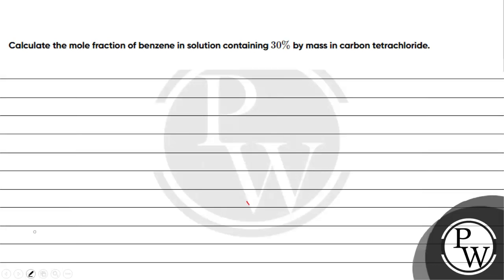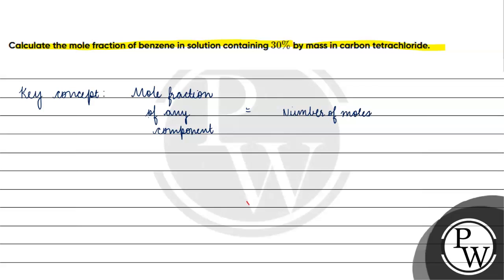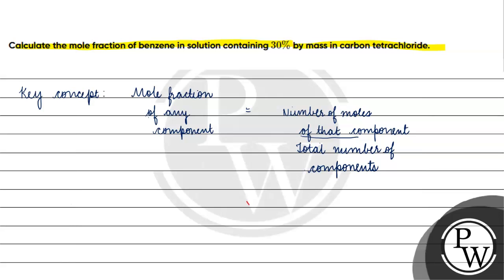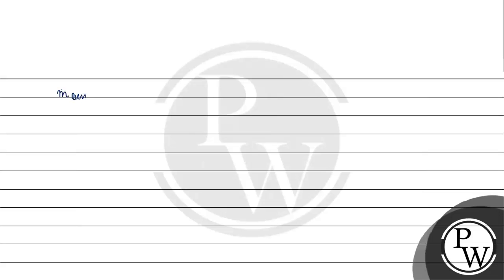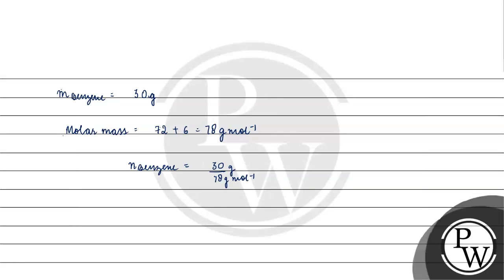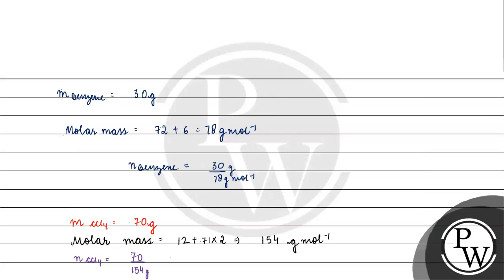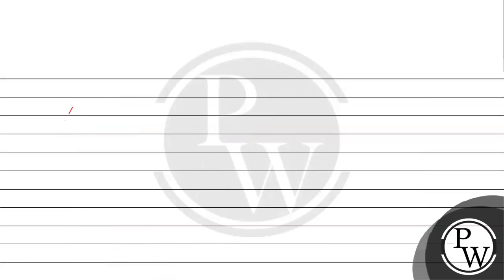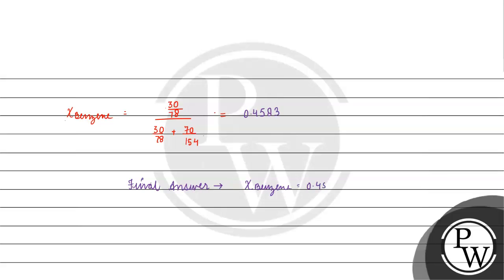Calculate the mole fraction of benzene in solution containing \( 30 \% \) by mass in carbon tetr...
Calculate the mole fraction of benzene in solution containing \( 30 \% \) by mass in carbon tetrachloride.